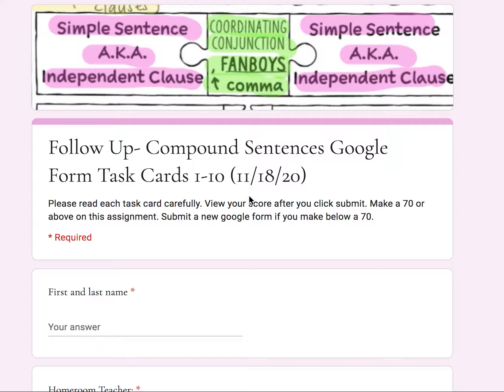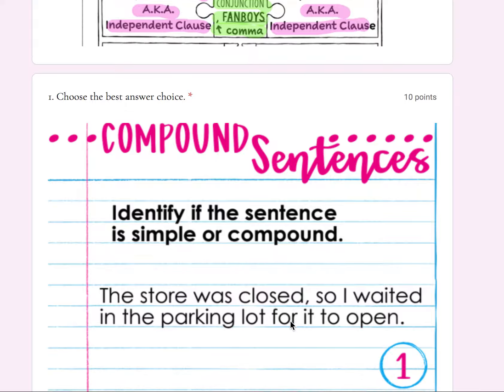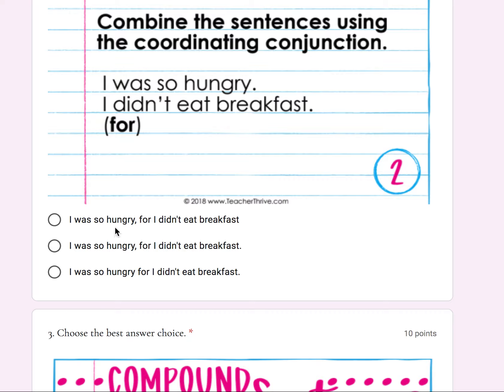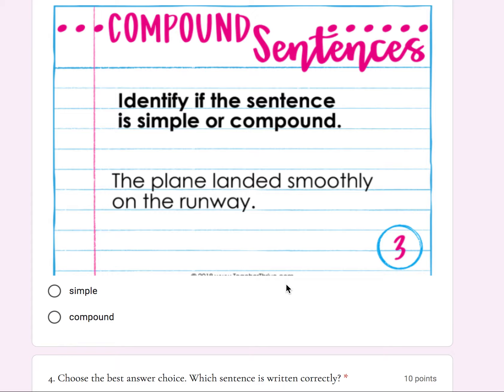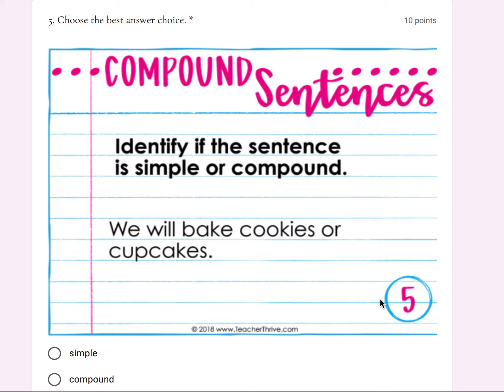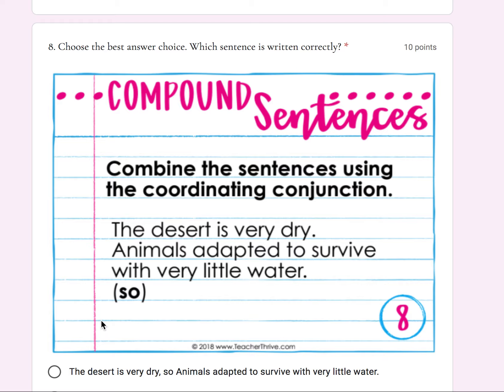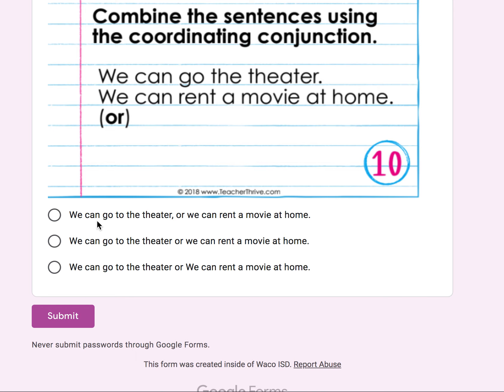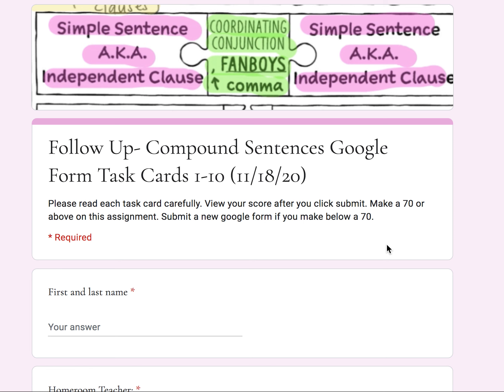audio support-Follow Up :Compound Sentences Google Form Task Cards 1-10